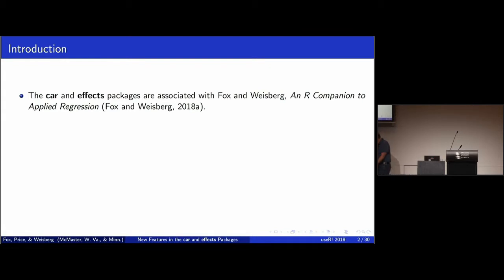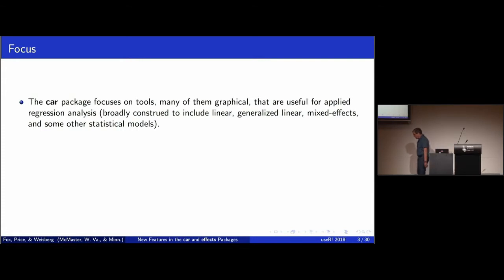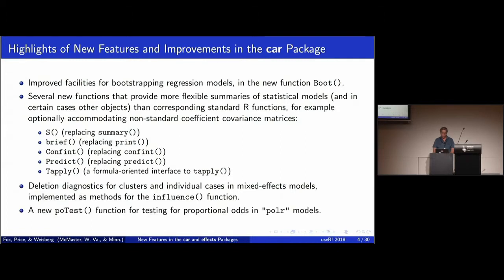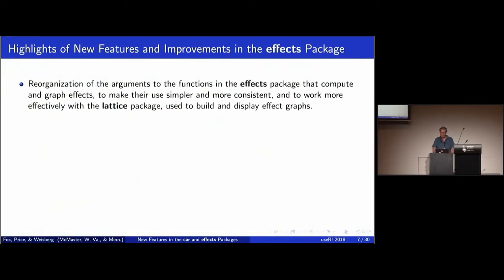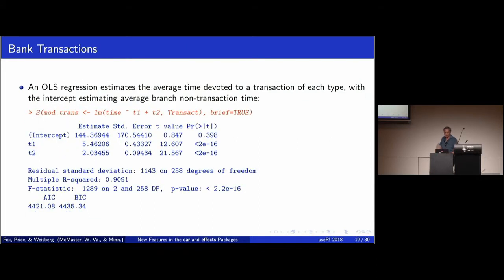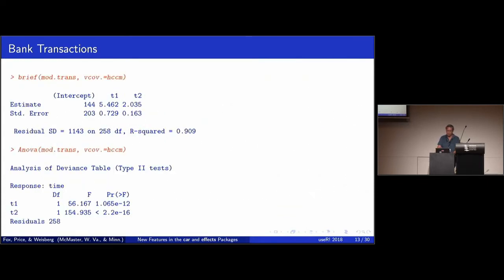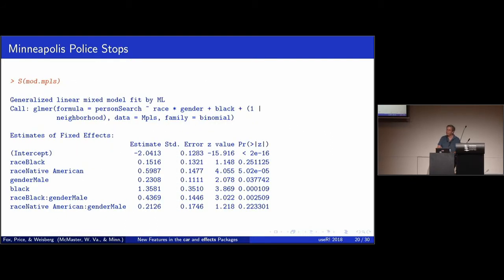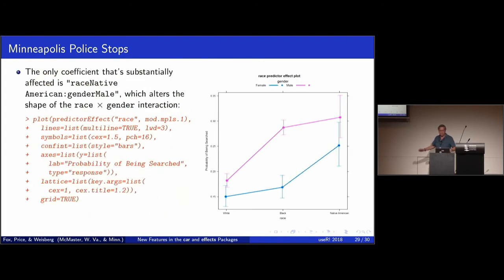New Features in the car and effects Packages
The widely used car and effects packages are associated with Foxand Weisberg, An R Companion to Applied Regression, the thirdedition of which will be published this year. In preparation, wehave released the substantially revised version 3.0-0 of the carpackage and version 4.0-1 of the effects package.The car package focuses on tools, many of them graphical, that areuseful for applied regression analysis (linear, generalized linear, mixed-effects models, etc.), including tools for preparing, examining, and transformingdata prior to specification of a regression model, and tools thatare useful for assessing regression models that have been fit todata. The effects packages focuses on graphical methods forinterpreting regression models that have been fit to data.Among the many changes and improvements to the packages are areconceptualization of effect displays, which we call "predictoreffects"; the ability to add partial residuals to effect plots ofarbitrary complexity; simplification to the arguments of plottingfunctions; new and improved functions for summarizing and testingstatistical models; and improved methods for selecting variabletransformations.